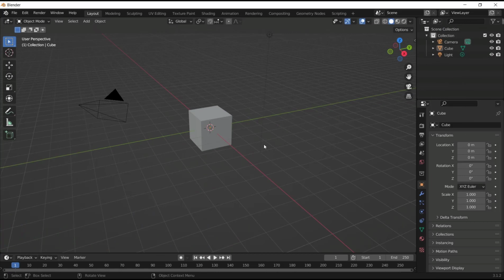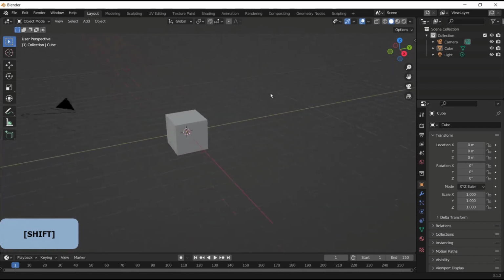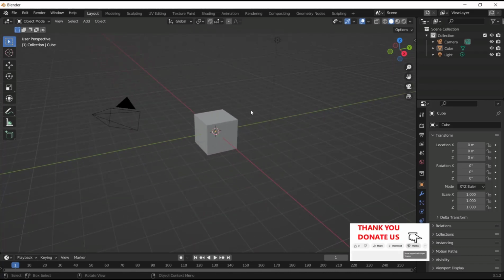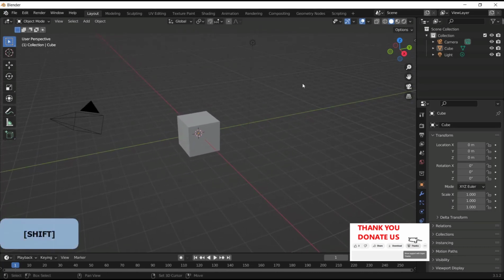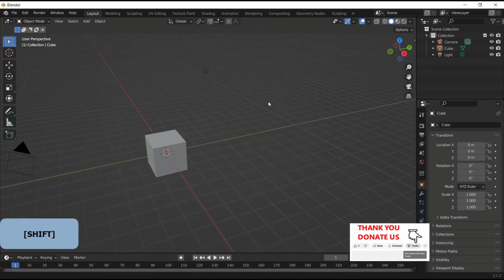Blender How To Use Pan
Introducing the Blender How To Use Pan, a versatile kitchen appliance that is designed to make your cooking experience effortless and enjoyable. This blender is equipped with a powerful motor that can blend, chop, and puree a variety of ingredients with ease. The blender features a unique pan attachment that allows you to cook and blend your ingredients in the same container, saving you time and effort.

The Blender How To Use Pan is easy to use and comes with a user-friendly interface that makes it simple to operate. The pan attachment is made of high-quality materials that are durable and long-lasting, ensuring that you can use it for years to come. The blender also features a range of speed settings that allow you to adjust the blending speed to suit your needs.

Whether you are making a smoothie, soup, or sauce, the Blender How To Use Pan is the perfect kitchen appliance for you. Its compact design makes it easy to store, and its sleek and modern look will complement any kitchen décor. With its powerful motor and versatile pan attachment, this blender is sure to become your go-to kitchen appliance for all your blending needs.